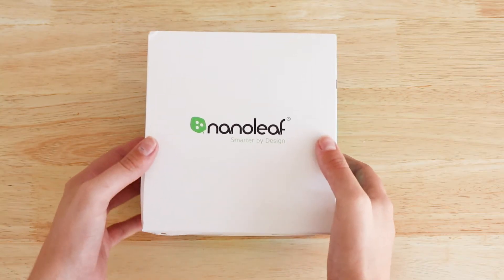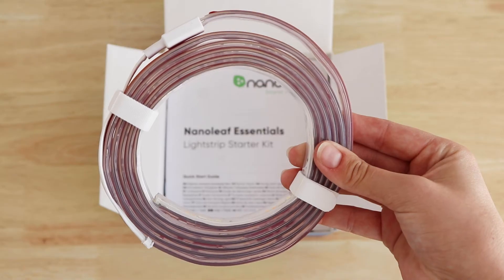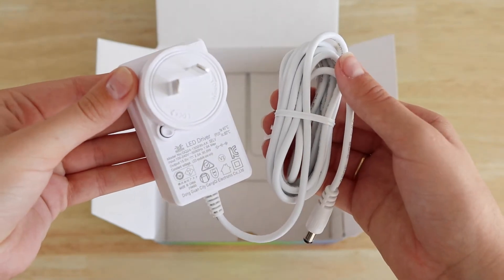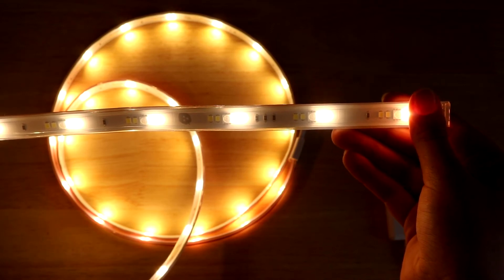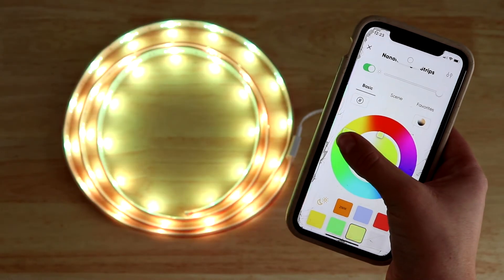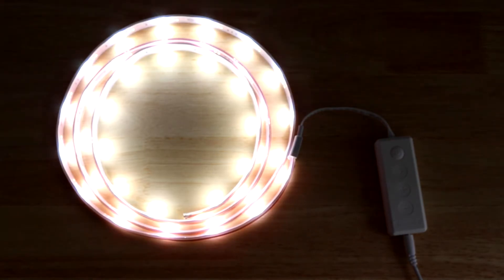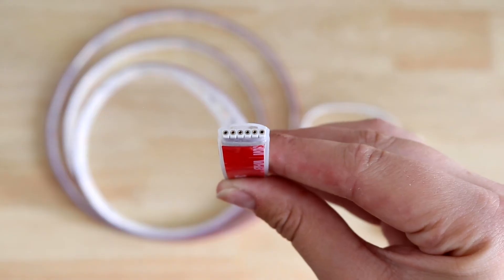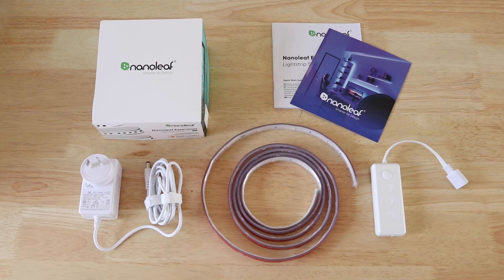Nanoleaf Essentials Lightstrip Starter Kit Unboxing & Setup | DIY LED Strip Lighting | Officeworks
Discover the Nanoleaf Essentials Lightstrip Starter Kit. Elevate your home office or study space with customisable LED strip lighting in over 16 million colours. Perfect for creating a productive environment for work and study. Learn how to integrate this affordable smart lighting solution into your daily routine with ease using the Nanoleaf app. Watch our unboxing and setup guide to see how you can transform your space.

Ready to upgrade your lighting? Shop the Nanoleaf Essentials Lightstrips Starter Kit and more smart lighting solutions

Watch new videos each week, including how-to guides, product updates and reviews of the latest tech: @Officeworks